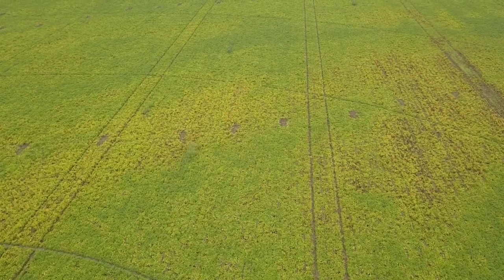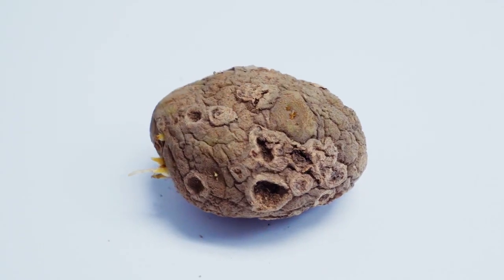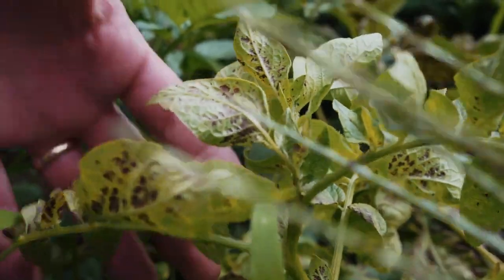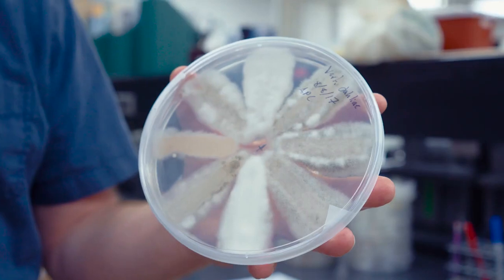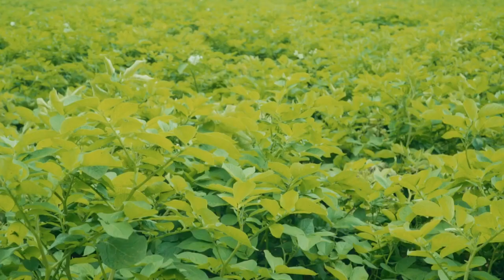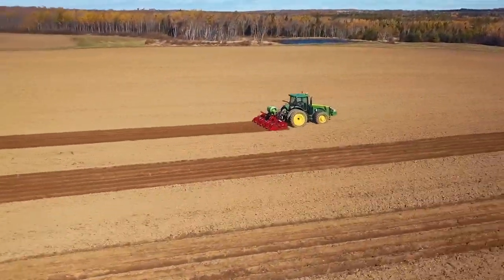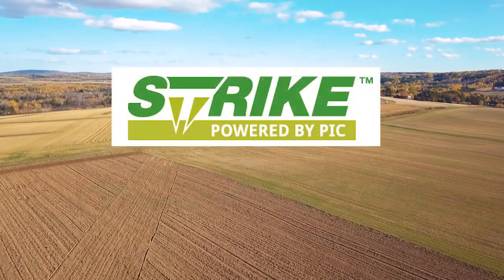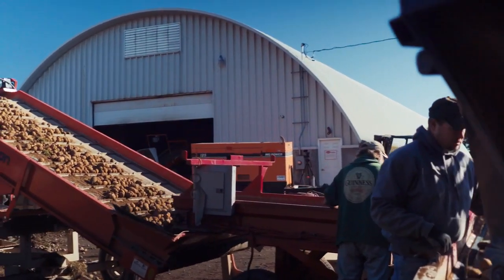Chloropicrin + Soil Health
My PHD was in organic farming systems. My name is Chad Hutchinson, I'm the Director of Research for TriEst Ag GROUP. I oversee product development research on Chloropicrin in bare ground systems. I'm Noah Rosenzweig, plant pathologist. I'm an Assistant Professor at Michigan State University, in the department of Plant Soils and Microbial Sciences. Chloropicrin has been around for an awful long time. Researchers were injecting it into soil, and they found that we're in a position now where this product is still being used successfully and safely, to control numerous soil borne diseases and soil borne pathogens. Improved crop yield, improved crop quality, to the benefit of society. So it's quite a remarkable change from where it started, to where it is today. The first trial that we did, we wanted to look at different rates of Chloropicrin, and see how that effects soil borne disease in potato production. What ends up happening a lot of times, when you're not able to suppress a disease, you farm the crop, and you also farm the disease. And in the end, that disease is going to get the upper hand. Chloropicrin in the system suppresses disease and allows that farmer to farm the crop, and not farm the disease and the crop. And unfortunately potato is really prone to soil borne diseases. A lot of those varieties get scab, and are plagued by these soil borne diseases, and that reduces the marketability. If you have scab on your potato, you're using it for chips, you've gotta peel away a lot more of the potato than you would if they were a clean potato. The primary one that causes problems is verticillium wilt. It complexes with a nematode called Lesion Nematode. Chloropicrin is very good at suppressing verticillium wilt, and the nematode that is in that complex as well. And that helps result in higher yields at the end of the season. One of the main reasons why we use fumigation in potato production is to try to reduce the amount of these pathogens in the soil. Common scab caused by streptomyces scabies, but also the 13 other streptomyces species. That's where I see another benefit to fumigants in the managing of those diseases. So the first time we put Chloropicrin in the ground and harvested that crop, it was quite remarkable the difference between treated and non-treated. We think of Chloropicrin having sort of a one two punch when it's applied. Initially it's going to reduce, or suppress diseases in the field. And then after application, when the crop is growing, we see a return of beneficial microorganisms that help that plant resist diseases throughout the season. Suppression of those organisms provides higher yields and better quality. Chloropicrin has a very unique fit in the potato industry. A big push is to focus on soil health. The biological, the physical and the chemical factors in the soil components, and soil, all working together to create a healthier crop. I would say the biggest misconception about Chloropicrin, and it's family of products that we market, is that when you put Chloropicrin in the soil, that it's going to sterilize that soil. And that's far from the truth. It's more of a selective agent in the soil suppressing disease, and allowing beneficial microorganisms to come back in that soil and help that crop grow. By the time you plant your crop, there's nothing left in the ground. No residue left on the crop whatsoever. We have all these tools. We can start saving the grower money, because they don't have to apply as much product. Getting better yields, and ultimately it all feeds into sustainability. More people in the world and less land to farm with, how can we grow everything, all our crops, more efficiently than we have? Cause we need to grow more as the population increases. Quality land for farming, is becoming more and more limited. Our products allow a farmer to farm his better ground, more often. A financial benefit above and beyond the benefit that product provides to that immediate crop. I try not to get too excited about it, but I consider Chloropicrin and our Strike family of products, as sort of a baseline product. In that you can put this into a crop production system and it helps that farmer, it helps the community, and it helps save rural America.

Chloropicrin based products are federally Restricted Use Pesticides. TELONE™ and Teleos Ag Solutions™ are registered trademarks of Teleos Ag Solutions, Inc. TELONE™ by Teleos is a federally Restricted Use Pesticide. Always read and follow label directions.